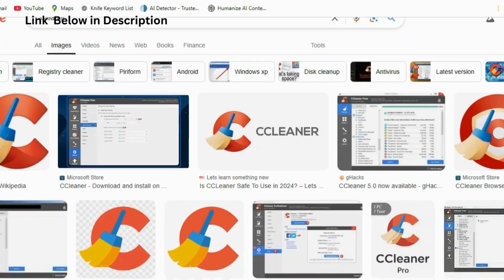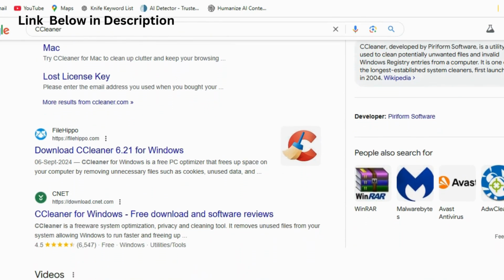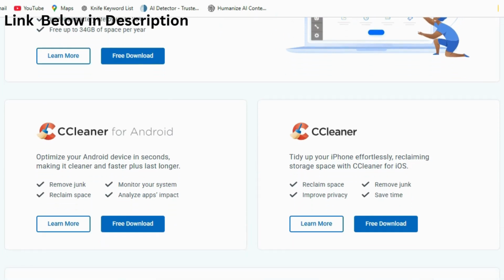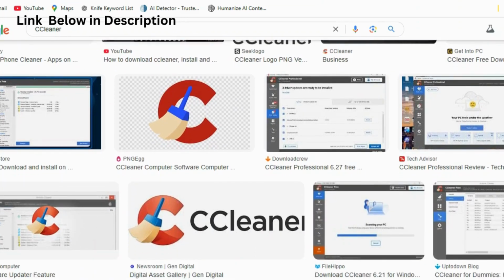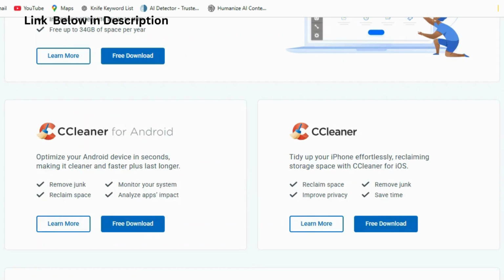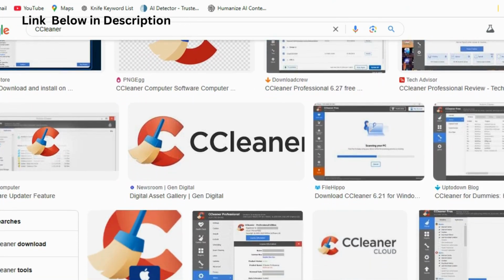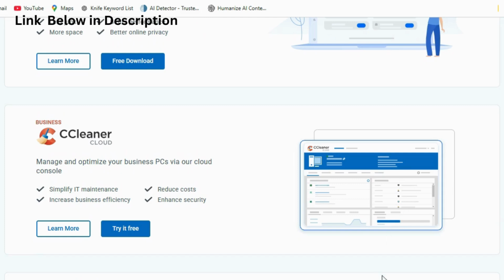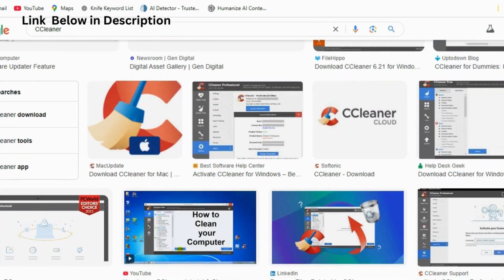How to Use CCleaner for Maximum Performance: A Complete Guide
Description:
Looking to improve your PC's performance? In this video, we dive deep into CCleaner, the essential software for cleaning up your system and making it run like new! From removing unnecessary files to protecting your privacy, CCleaner is your go-to tool for faster performance and improved security. Watch this complete guide to see how to use all of its features!